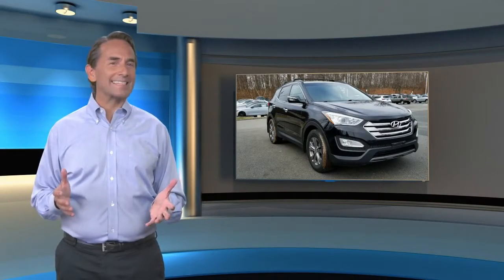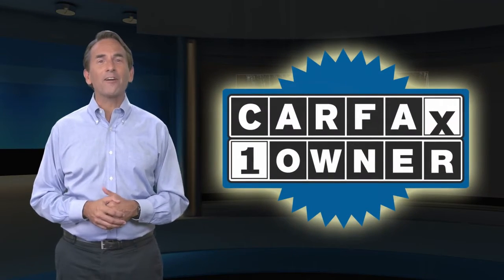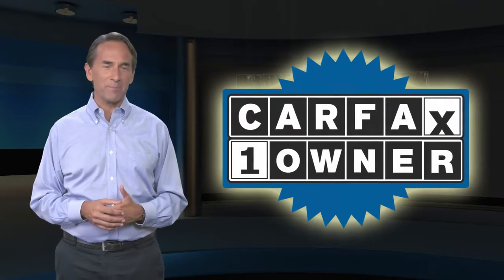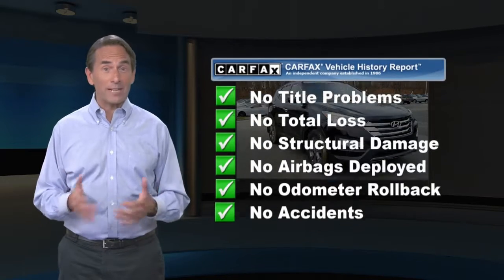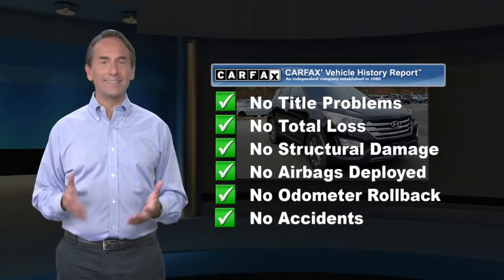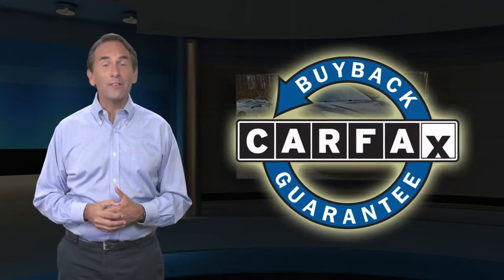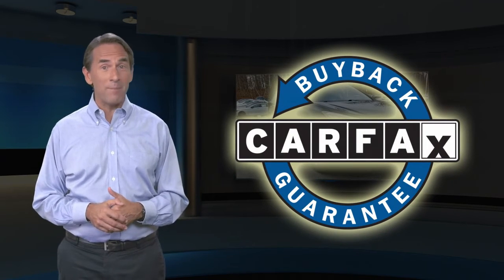Used 2015 Hyundai Santa Fe Sport 2.4L, Denville, NJ FG244228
Towne Hyundai

CARFAX One-Owner. Clean CARFAX. Odometer is 13539 miles below market average! AWD 2.4L I4 DGI DOHC 16V Twilight Black 2015 Hyundai Santa Fe Sport 2.4L 6-Speed Automatic with ShiftronicReviews:* The 2015 Santa Fe Sport is a great choice if you*re looking for a comfortable, stylish and efficient compact SUV. Packed with features and with an affordable price, the Santa Fe Sport should be on any crossover-SUV shopper*s list. Source: KBB.com* Spacious and stylish interior; perfect crash test scores; lots of features for the money; lengthy warranty. Source: Edmunds* With the Hyundai Santa Fe Sport's capability, comfort and substantial design, there's plenty to go around. The standard 190 horsepower 2.4L engine is a high-tech wonder. It features Dual Continuously Variable Valve Timing and Gasoline Direct Injection. Or upgrade to the 2.0L turbo engine that pumps out 264 horsepower and 269 lb.-ft. of torque. The engines are mated to a 6-speed automatic transmission with SHIFTRONIC and both engines come with the option of Active Cornering Control All Wheel Drive. With Driver Selectable Steering Mode you can adjust steering sensitivity between 3 different modes. Santa Fe offers a suite of available premium features including a panoramic sunroof, Proximity Key with electronic push button start, ventilated front seats, leather seating surfaces, leather-wrapped steering wheel and shift knob, a heated steering wheel and dual-zone automatic temperature control with CleanAir Ionizer. Sight and sound enhancements include an 8-inch touchscreen plus navigation system, or a 4.3-inch touchscreen color display with rearview camera. An Infinity Logic 7 Surround Sound Audio System with 550 watts and 12 speakers is also available. Hyundai's innovative Blue Link system is standard on Santa Fe and has an array of features to make life easier. Connect to Blue Link through smartphone, a web application or an in-car system to start your vehicle remotely, locate a gas station, find a shortcut, learn about mechanical issues, call for help and more. Hyundai has loaded Santa Fe with brilliant safety features, including a driver's knee airbag, lane change assist and rear parking assistance system, hands-free smart liftgate with auto open, Hillstart Assist Control and Downhill Brake Control. Source: The Manufacturer Summary

[RLVID:5911:a1e5139b5e758ecf:be753e7738dd7402:1]